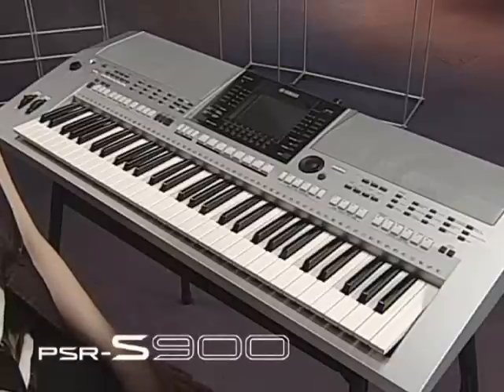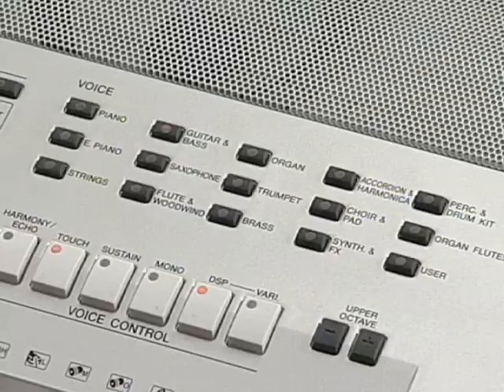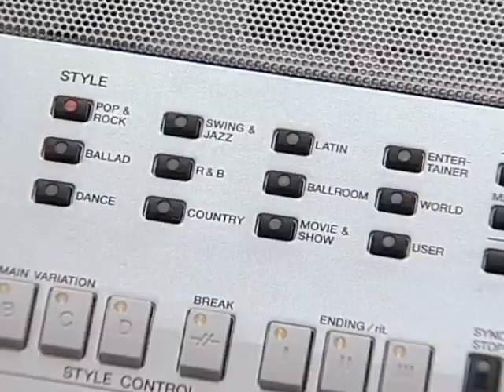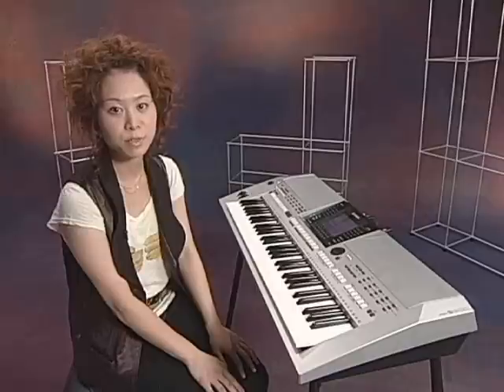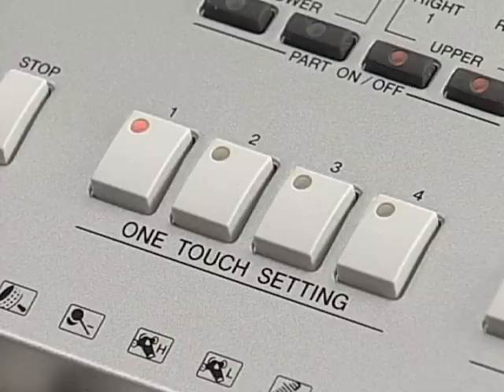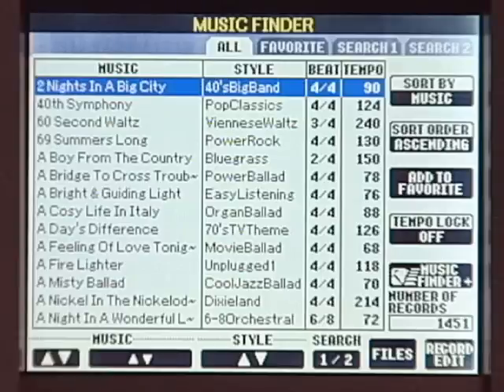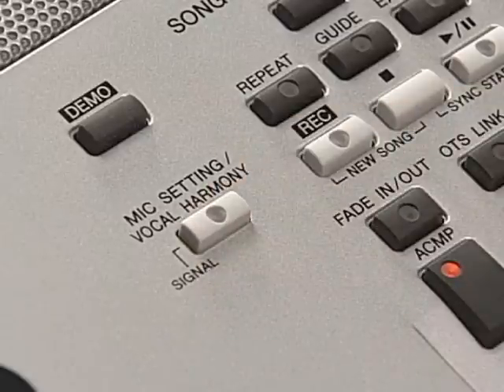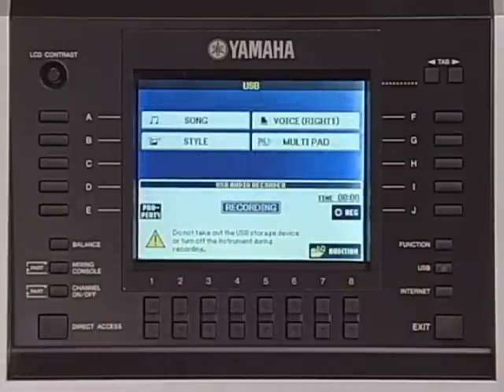PSR-S900 Demonstration Movie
Yuki Shimada presenting the PSR-S900.